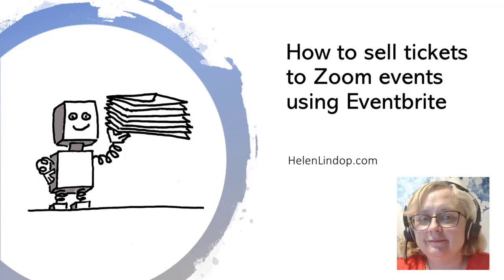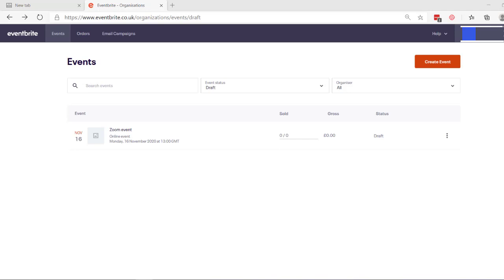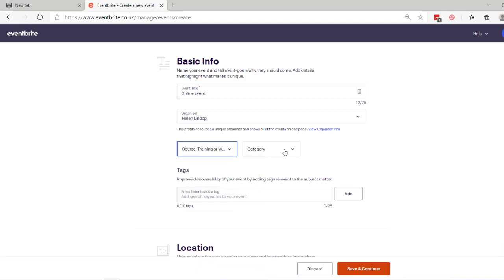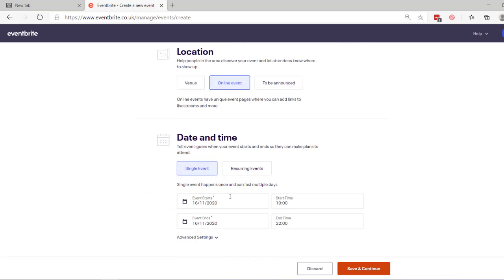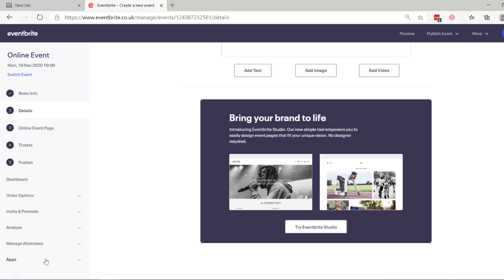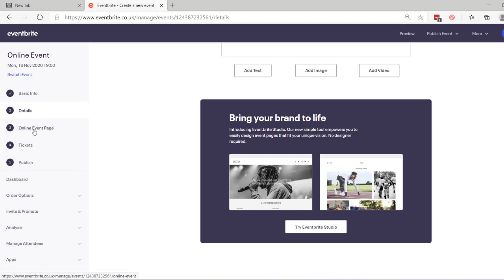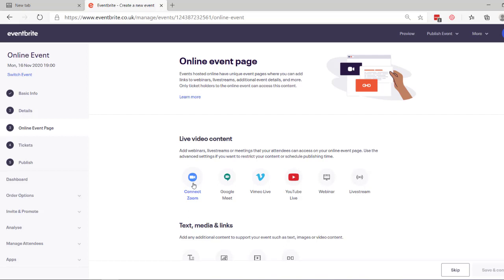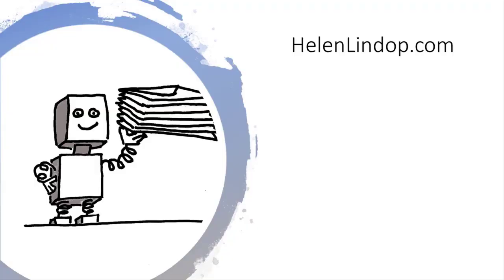How to sell tickets to your Zoom online event using Eventbrite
We're all a lot more familiar with Zoom than we used to be (erm, thanks Covid19)!

But what do you do if you want to sell tickets to your Zoom event? The good news is that you can connect Zoom to Eventbrite, so when you sell a ticket in Eventbrite, that person is automatically registered in a Zoom meeting.

In this video I show you how to do that.

If you want to run an entire online conference, you'll want to look at an online conference platform instead. Find out more about those in another of my videos

Don't miss any of my videos or workshops - sign up for my email marketing newsletter